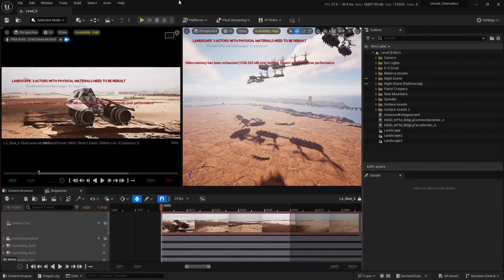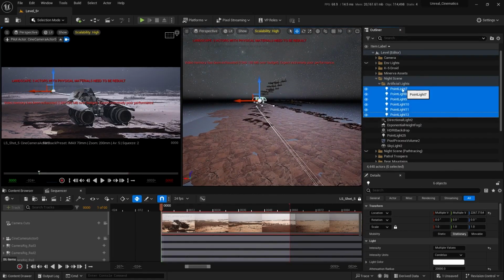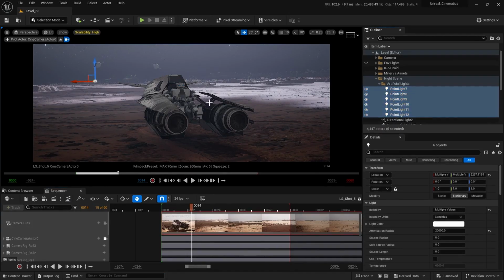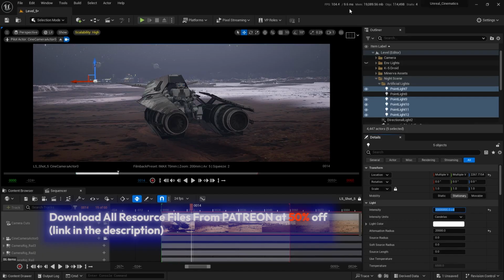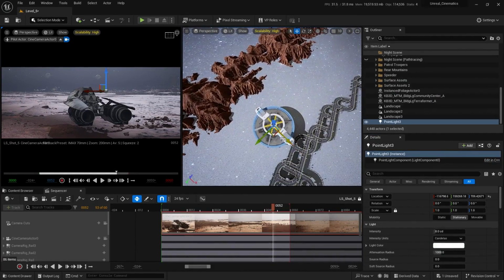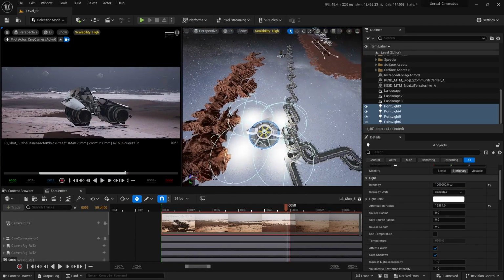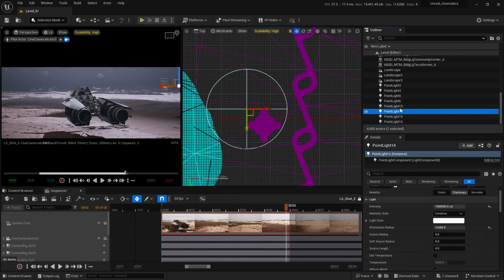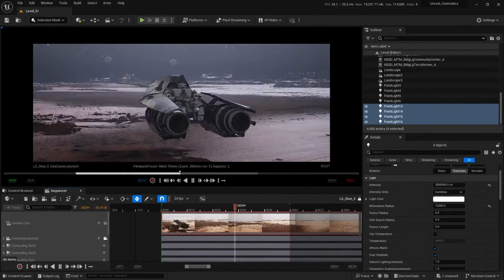Unreal Engine for Films & Cinematics 2026 | Night Lighting with Lumen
Unreal Engine for Films & Cinematics Course 2026 | Night Lighting with Lumen in UE5 | Class 71

In this lesson, we refine the lighting setup to enhance the cinematic quality of the scene. You’ll learn how to adjust the directional light for balanced illumination and fine-tune point light intensity to achieve realistic and visually appealing results.

We also place point lights around background assets to improve depth, highlight key elements, and create a more immersive environment. These techniques are essential for achieving professional, film-quality lighting in Unreal Engine.

🎬 What You’ll Learn in This Video:

👉 Adjusting directional light for balanced scene illumination
👉 Controlling point light intensity for cinematic results
👉 Enhancing depth using artificial lighting techniques
👉 Placing point lights to highlight background assets
👉 Creating a visually rich and immersive environment

Chapters:
0:00 – Adjusting Directional Light
0:30 – Adjusting Point Light Intensity for Cinematic Lighting
2:30 – Placing Point Lights Around Background Assets